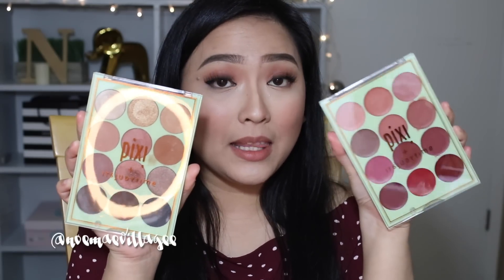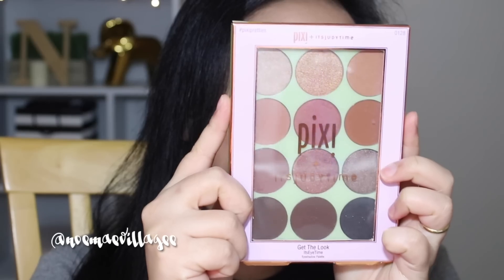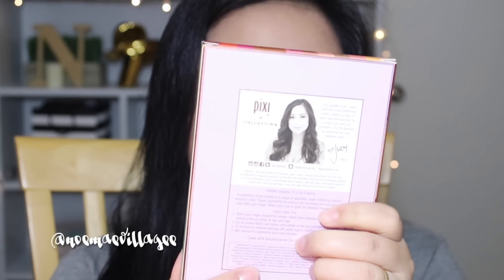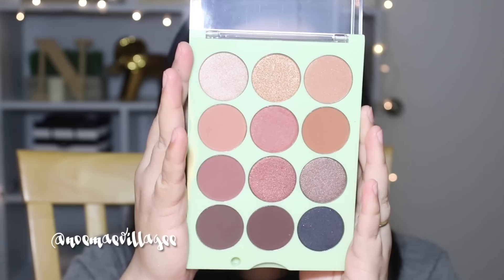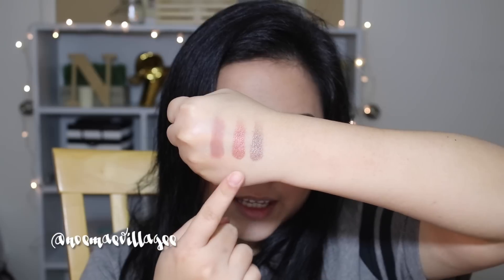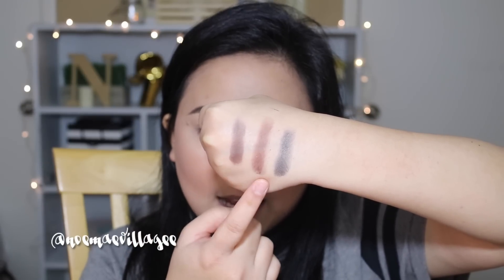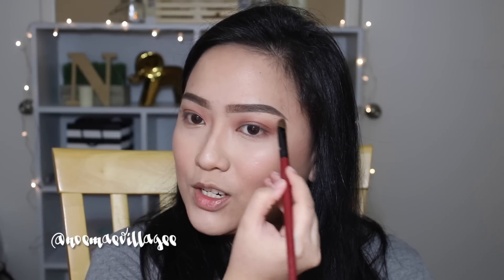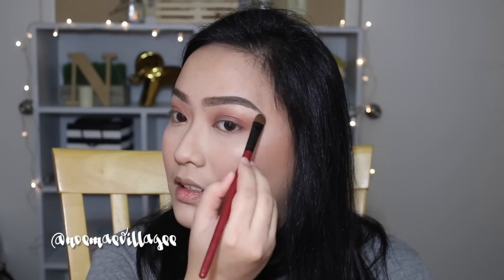Pixi Beauty + ItsJudyTime Palette (ItsEyeTime & ItsLipTime) + SURPRISE (CLOSED GIVEAWAY)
Who's going cray over Judy's new palettes?! I know I am. Watch this unboxing/first impression video to see swatches of the eyeshadows and lip colors.

*for International Shipping - Pixi Beauty UK Site
Available at Target on January 15th

INSTAGRAM, TWITTER & SNAPCHAT: @noemaevillagee
FACEBOOK.com/COLORismyweaponbyNoeMae